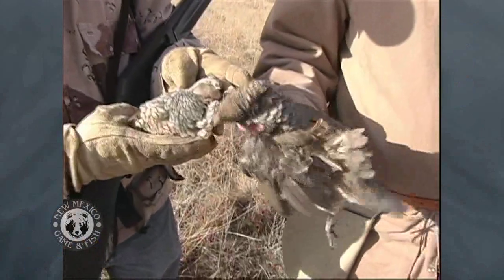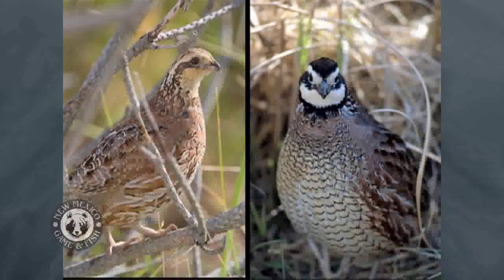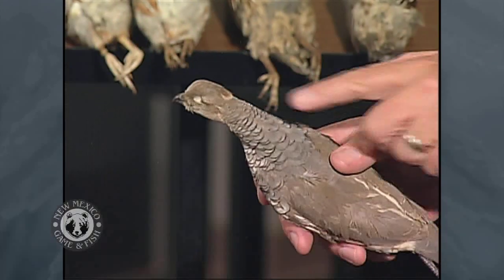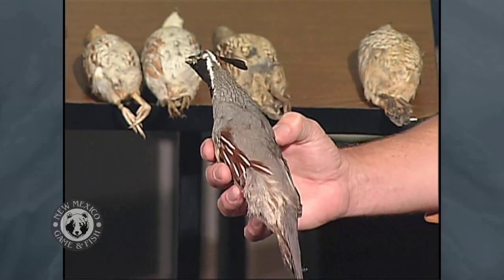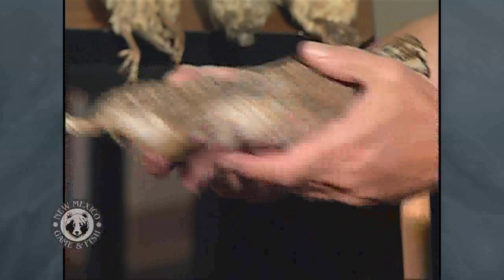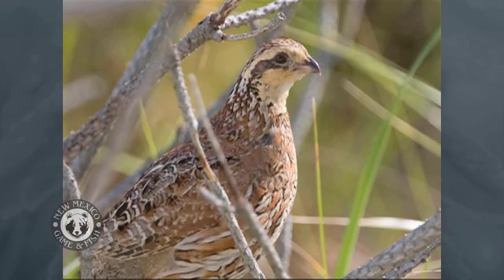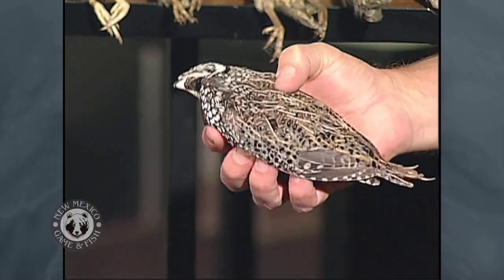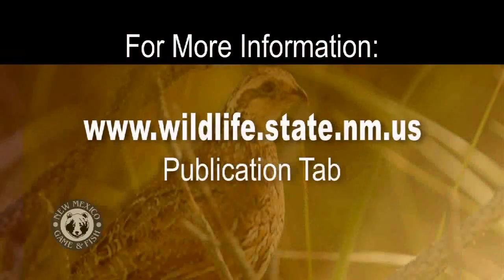Quail ID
Discover the different kinds of quail in New Mexico and how to identify them while in the field.